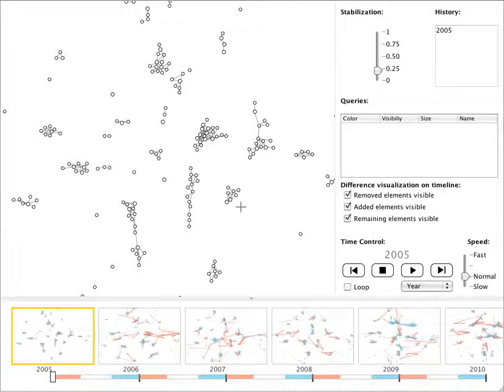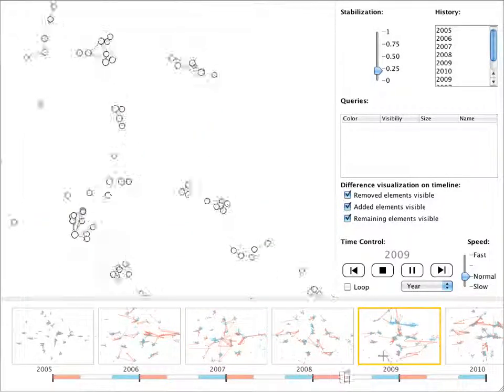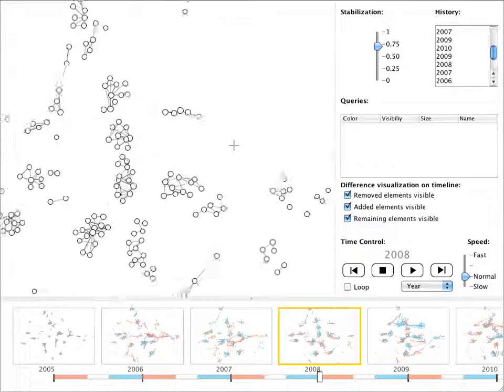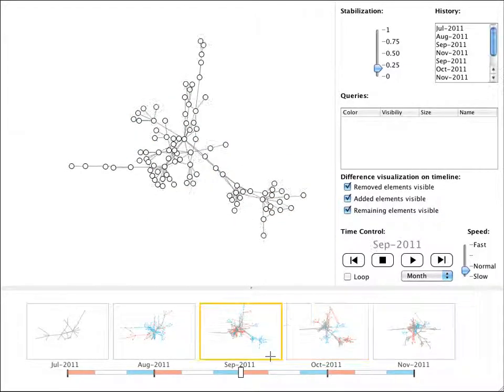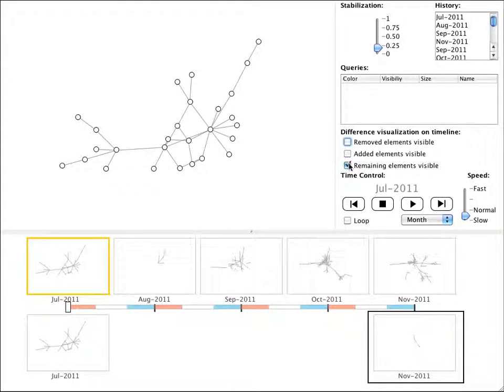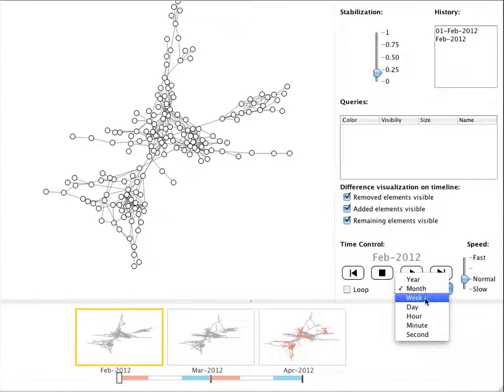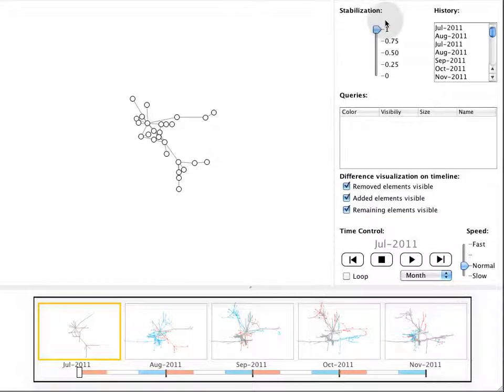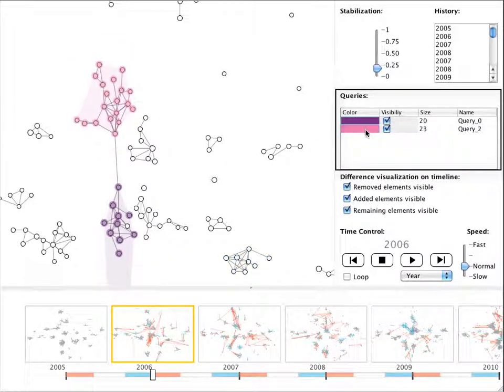GraphDiaries: Animated Transitions and Temporal Navigation for Dynamic Networks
Identifying, tracking and understanding changes in dynamic networks are complex and cognitively demanding tasks. We present GraphDiaries, a visual interface designed to improve support for these tasks in any node-link based graph visualization system. GraphDiaries relies on animated transitions that highlight changes in the network between time steps, thus helping users identify and understand those changes. To better understand the tasks related to the exploration of dynamic networks, we first introduce a task taxonomy, that informs the design of GraphDiaries, presented afterwards. We then report on a user study, based on representative tasks identified through the taxonomy, and that compares GraphDiaries to existing techniques for temporal navigation in dynamic networks, showing that it outperforms them in terms of both task time and errors for several of these tasks.